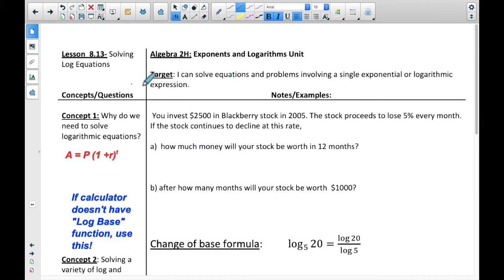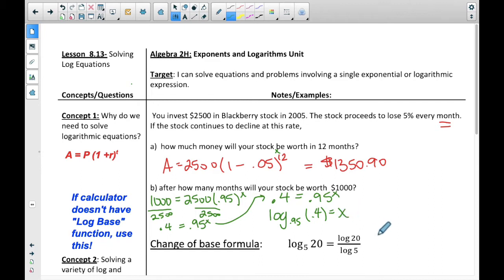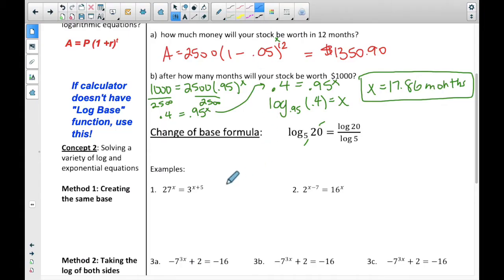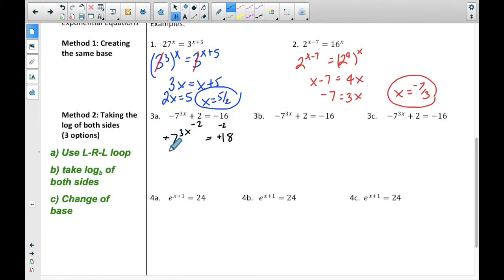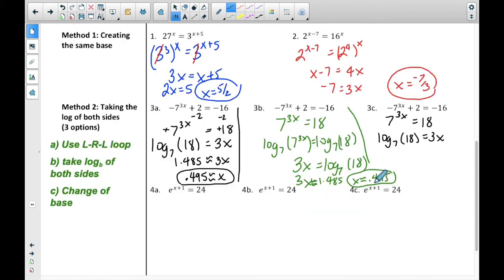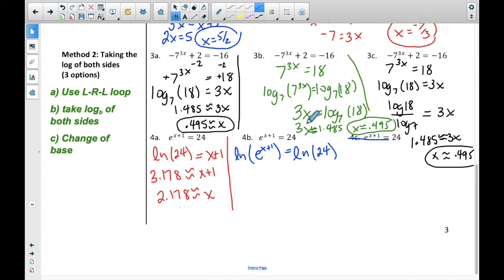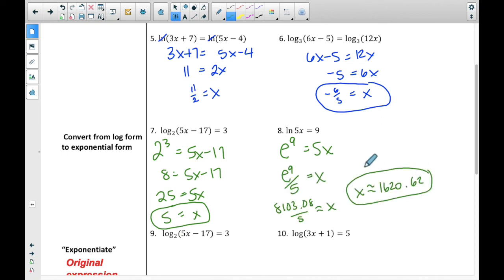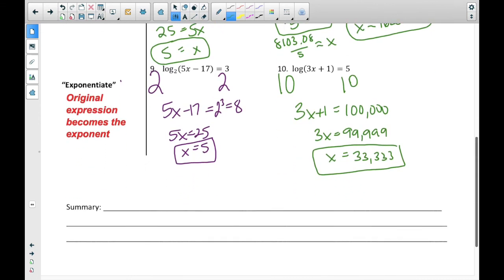8 13 Solving Equations with one Log